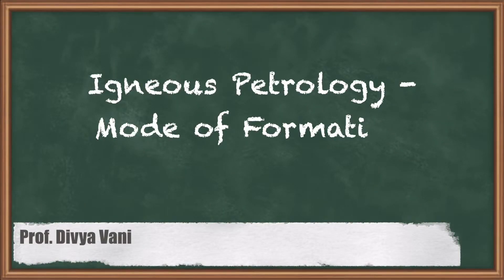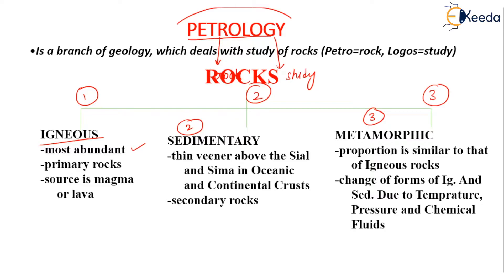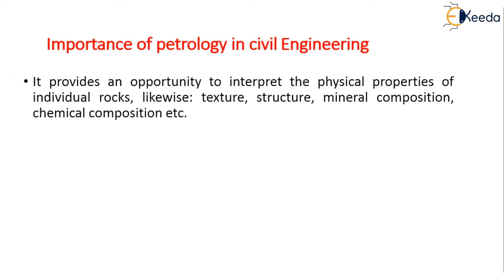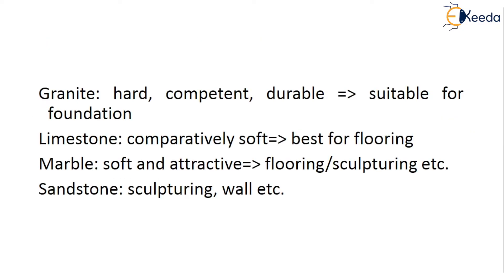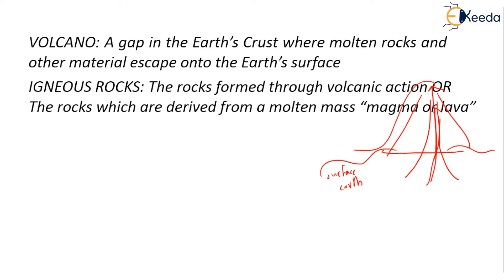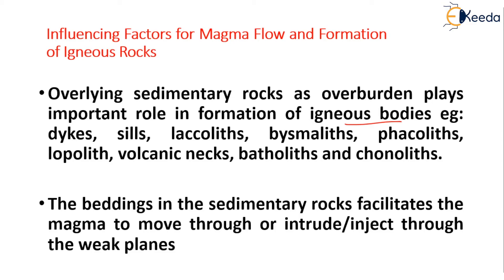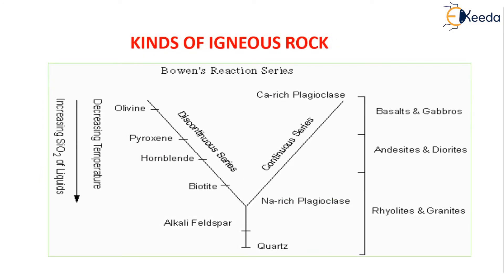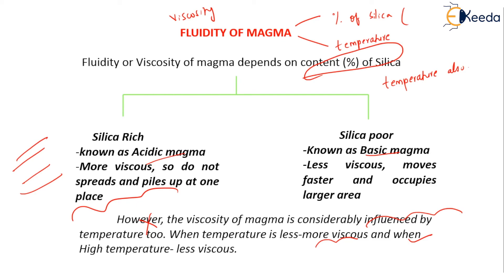Igneous Petrology Mode of Formation - Mineralogy and Petrology - Engineering Geology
Video Name - Igneous Petrology Mode of Formation

Chapter - Mineralogy and Petrology

Happy Learning!